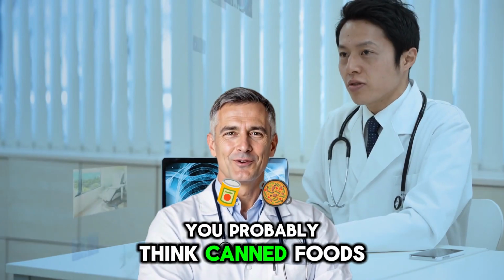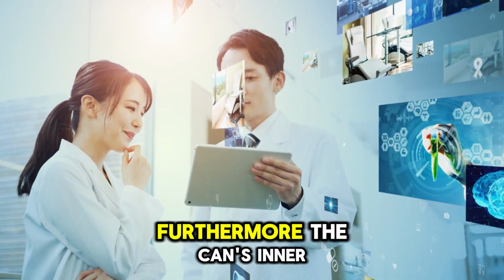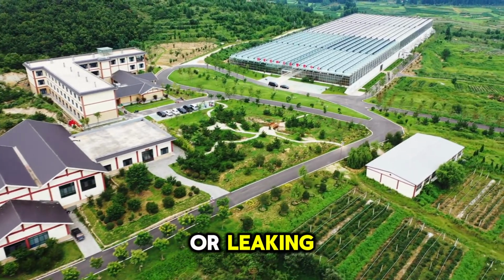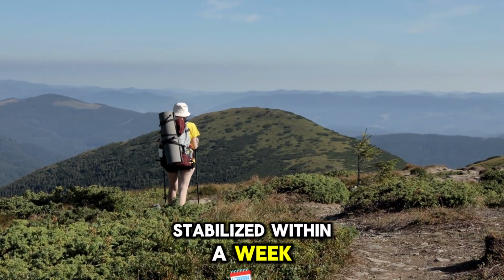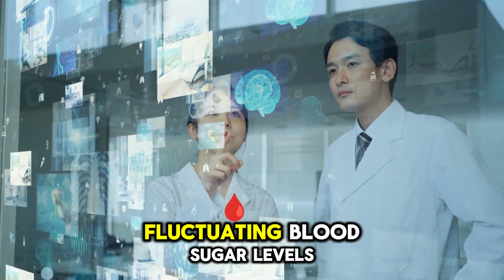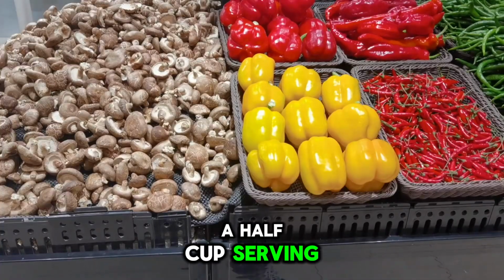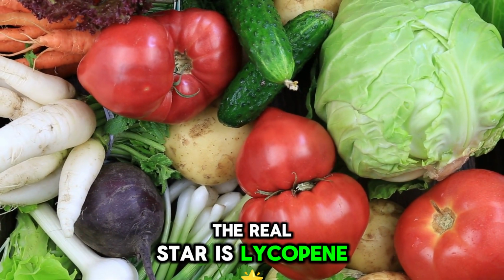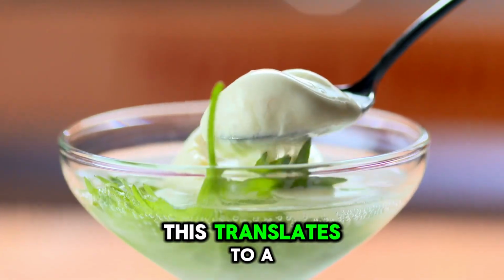7 Canned Foods That Secretly HARM Diabetics Over 50 (And 2 That HELP!)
Discover the truth about canned foods and how they impact your health. In this eye-opening video, I, a doctor, reveal the 7 most dangerous canned foods you should avoid at all costs if you are over 50, especially if you have diabetes. From hidden sodium bombs and dangerous chemicals like BPA to heavy metals and bacteria, learn how these pantry staples can silently threaten your heart, kidneys, and memory. But don't worry, I also reveal two safe, affordable canned foods that are actually good for you. Watch until the end to transform your pantry and protect your health.